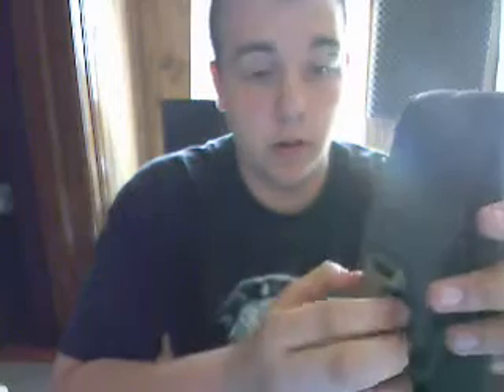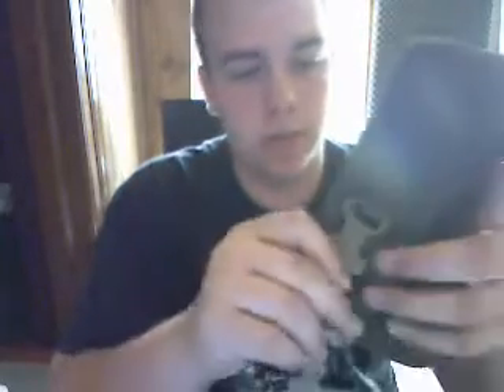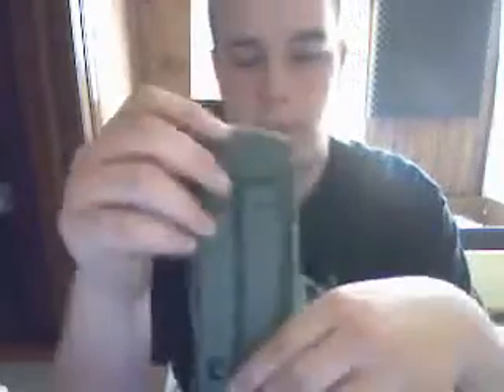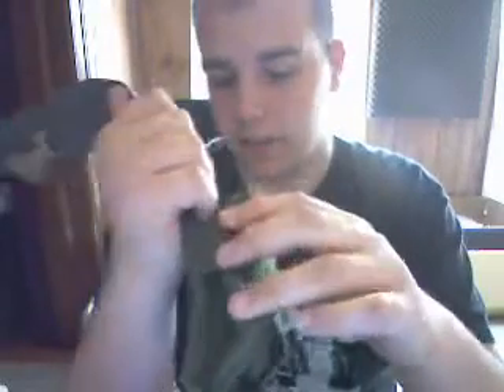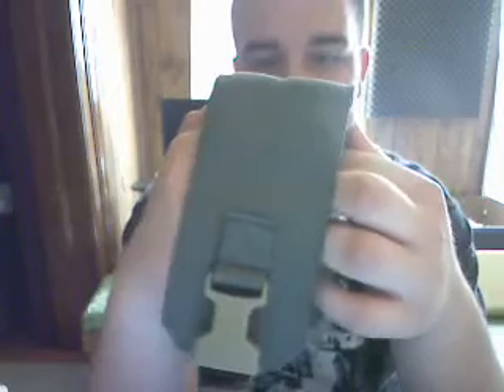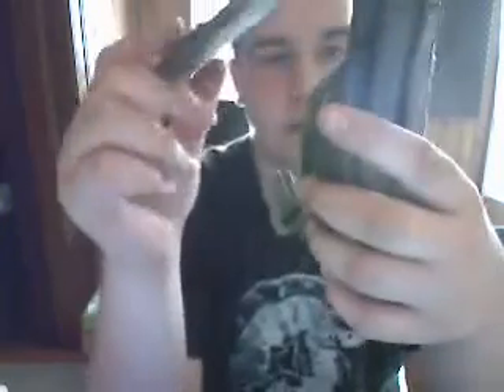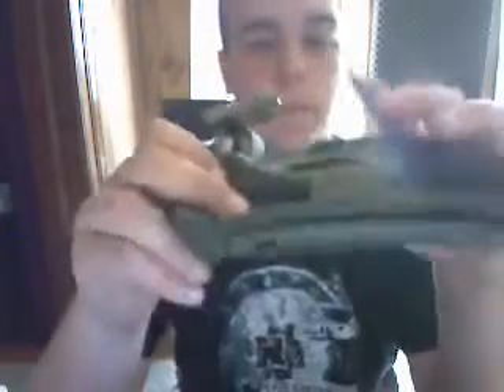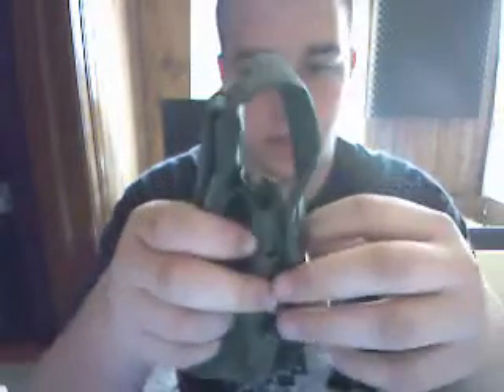Eagel industries triple mag pouch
eagle industries triple mag pouch